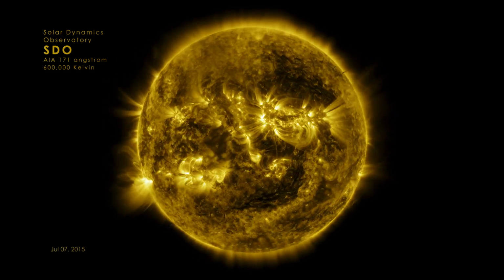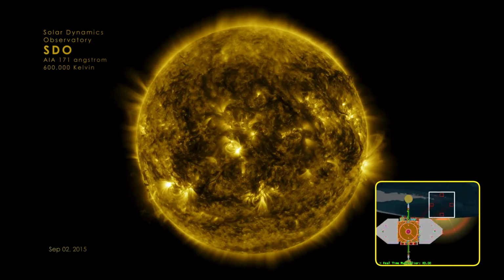2016 SDO Year 6 Жизнь Солнца - невероятное зрелище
The sun is always changing and NASA's Solar Dynamics Observatory is always watching. Launched on Feb. 11, 2010, SDO keeps a 24-hour eye on the entire disk of the sun, with a prime view of the graceful dance of solar material coursing through the sun's atmosphere, the corona. SDO's sixth year in orbit was no exception. This video shows that entire sixth year -- from Jan. 1, 2015, to Jan. 28, 2016, as one time-lapse sequence. At full quality on YouTube, this video is ultra-high definition 3840x2160 and 29.97 frames per second. Each frame represents 2 hours. A downloadable version has a frame rate of 59.94 with each frame representing 1 hour. See below for the link.

SDO's Atmospheric Imaging Assembly (AIA) captures a shot of the sun every 12 seconds in 10 different wavelengths. The images shown here are based on a wavelength of 171 angstroms, which is in the extreme ultraviolet range and shows solar material at around 600,000 kelvins (about 1,079,540 degrees F). In this wavelength it is easy to see the sun's 25-day rotation.

During the course of the video, the sun subtly increases and decreases in apparent size. This is because the distance between the SDO spacecraft and the sun varies over time. The image is, however, remarkably consistent and stable despite the fact that SDO orbits Earth at 6,876 mph, and Earth orbits the sun at 67,062 mph.

Scientists study these images to better understand the complex electromagnetic system causing the constant movement on the sun, which can ultimately have an effect closer to Earth, too: Flares and another type of solar explosion called coronal mass ejections can sometimes disrupt technology in space. Moreover, studying our closest star is one way of learning about other stars in the galaxy. NASA's Goddard Space Flight Center in Greenbelt, Maryland, built, operates and manages the SDO spacecraft for NASA's Science Mission Directorate in Washington, D.C.

Credit: NASA's Goddard Space Flight Center/Wiessinger

This video is public domain. It can be downloaded at its full quality and frame rate

  Солнце постоянно меняется, и НАСА Solar Dynamics Observatory всегда наблюдает. Запущенный 11 февраля 2010, SDO держит 24-часовой глаз на весь диск Солнца, с премьер видом на грациозный танец солнечного вещества бегущую через атмосферу Солнца, короны. шестой год SDO на орбите не был исключением. Это видео показывает, что весь шестой год - с 1 января 2015 г. до 28 января 2016 года, в качестве одной последовательности в заданный промежуток времени. При полном качестве на YouTube, это видео сверхвысокой четкости 3840x2160 и 29,97 кадров в секунду. Каждый кадр представляет 2 часа. Загружаемая версия имеет частоту кадров 59.94 с каждого кадра, представляющего 1 час. Смотрите ниже ссылку.

Атмосферный визуализации Ассамблея СКБ (AIA) захватывает снимок Солнца каждые 12 секунд в 10 различных длин волн. Изображения, приведенные здесь, основаны на длине волны 171 ангстрем, которая находится в крайнем ультрафиолетовом диапазоне и показывает солнечного вещества на уровне около 600 тысяч кельвинов (около 1079540 градусов по Фаренгейту). В этой длине волны легко видеть вращение 25-дневного солнца.

Во время видео, солнце тонко увеличивает и уменьшает видимые размеры. Это происходит потому, что расстояние между космическим аппаратом SDO и Солнце меняется с течением времени. Изображение, однако, на удивление последовательным и стабильным, несмотря на то, что SDO околоземные орбиты на 6,876 миль в час, и Земля вращается вокруг Солнца на 67,062 миль в час.